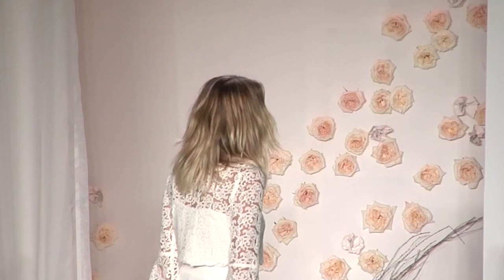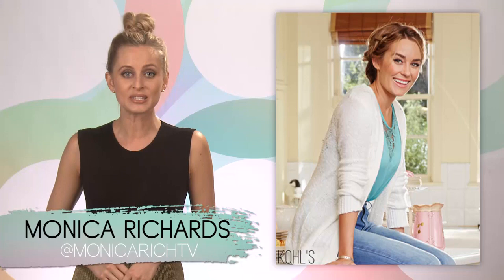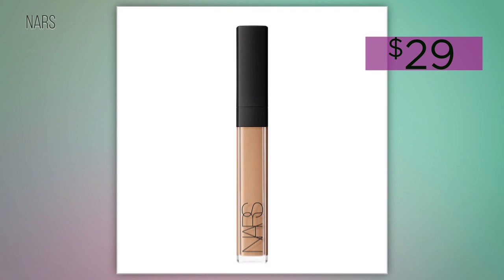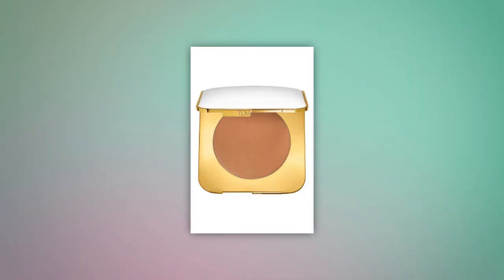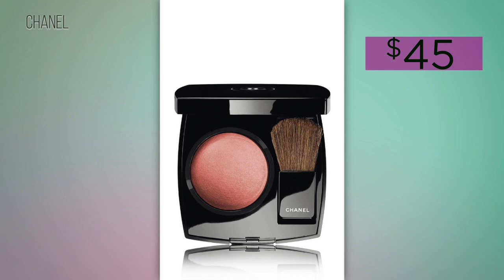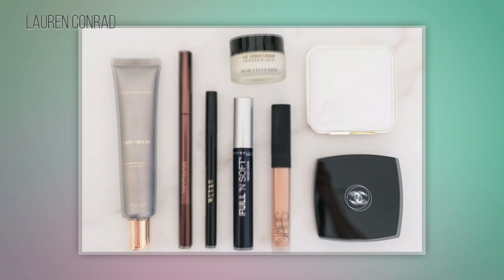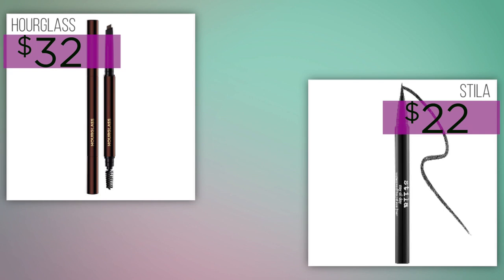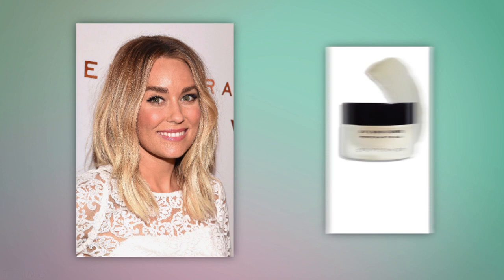Lauren Conrad's 5 Minute Morning Makeup Routine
Girls on the go, busy moms, and for all of you who aren’t morning people (guilty), listen up! Lauren Conrad is revealing her morning makeup routine, and it only takes FIVE minutes! Get the skinny (products and all) and start saving precious time here!